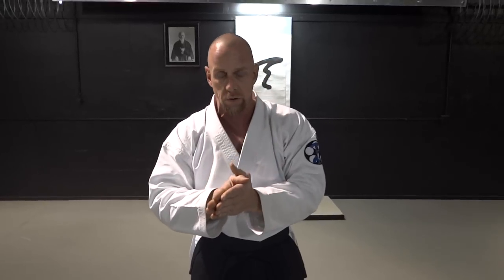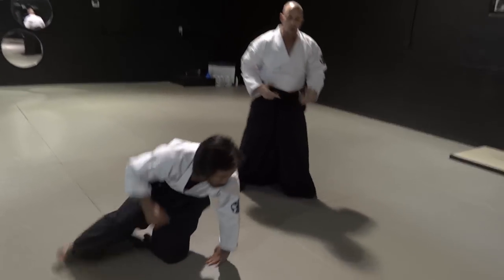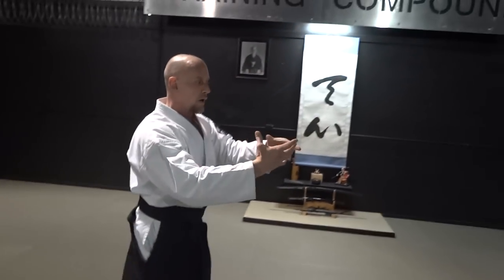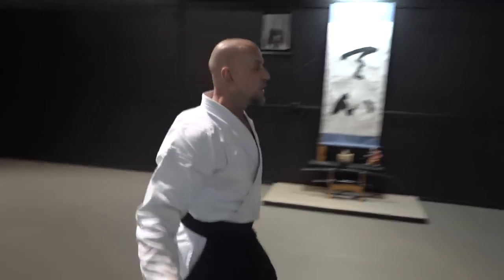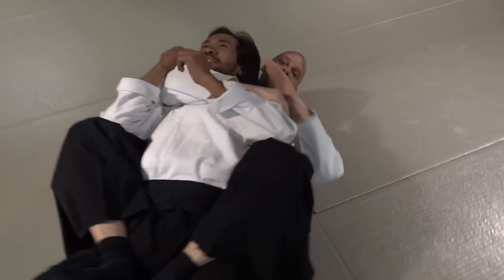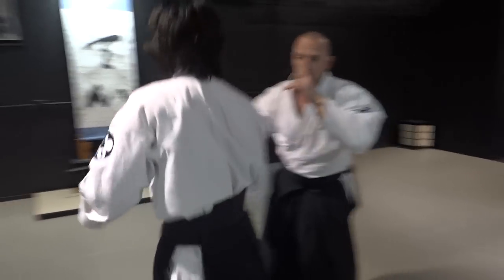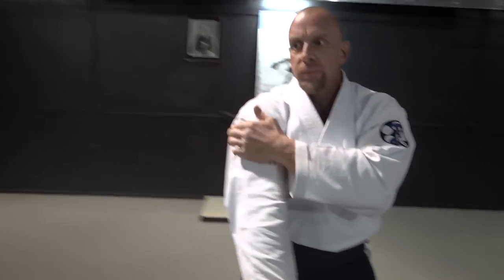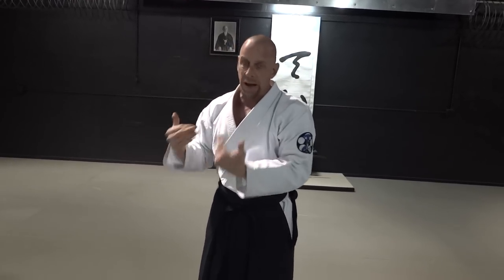BJJ Rear Naked Choke in AIKIDO.....WHAAAAAT!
Welcome Back! BJJ rear naked choke in aikido is our video for today. Lenny Sly sensei from the roguewarriors training compound is demonstrating the use of Bjj's rear naked choke within tenshin aikido training.